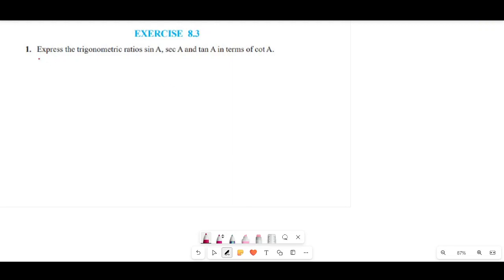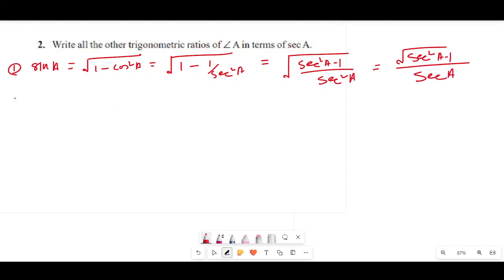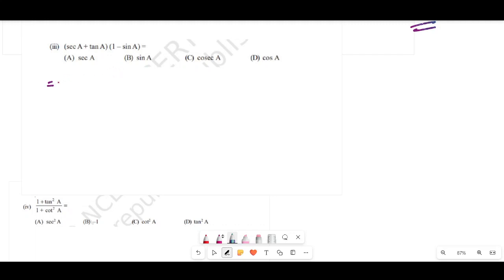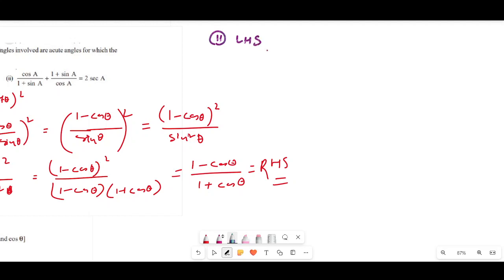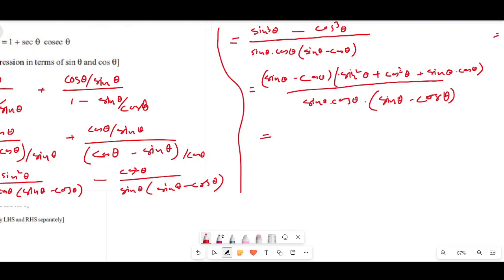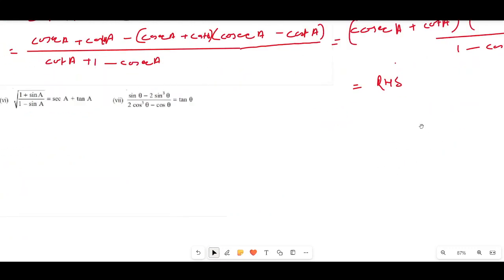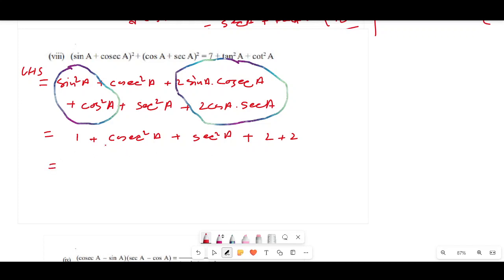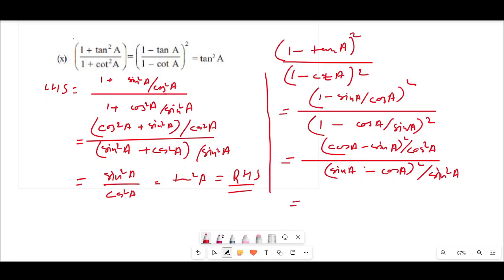Chapter 8 I Exercise 8.3 |TRIGONOMETRY| Class 10 mathematics